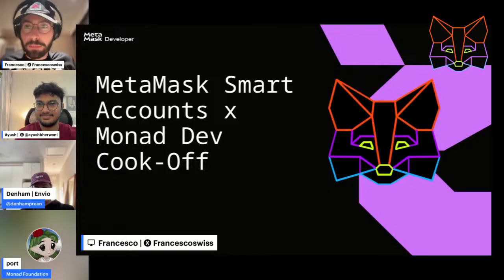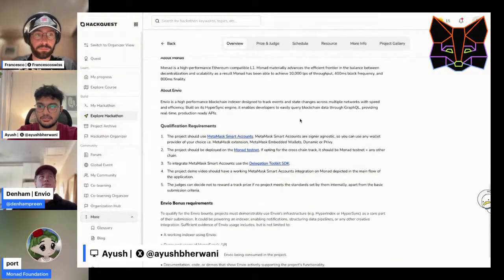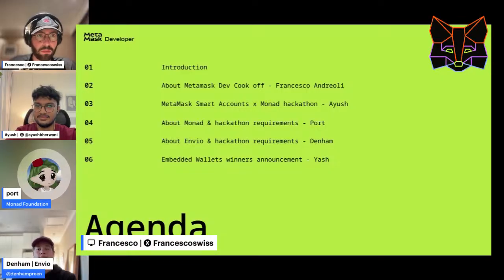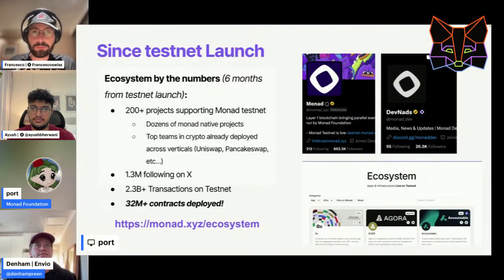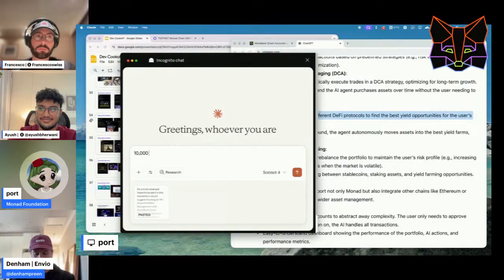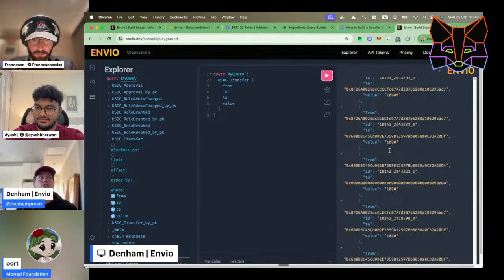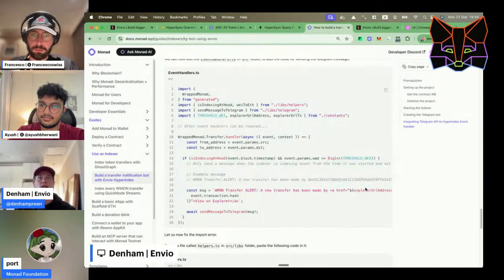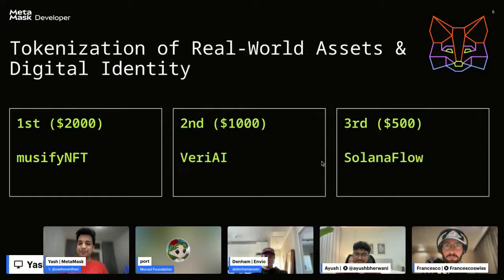MetaMask Smart Accounts x Monad x Envio Dev Cook-Off Kickoff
Join us for the official kickoff of the MetaMask Smart Accounts x Monad Dev Cook-Off!
We’ll be live with the MetaMask, Monad, and Envio teams to share everything you need to know to start building for the hackathon – plus we’ll announce the winners of the recently concluded Embedded Wallets Hackathon